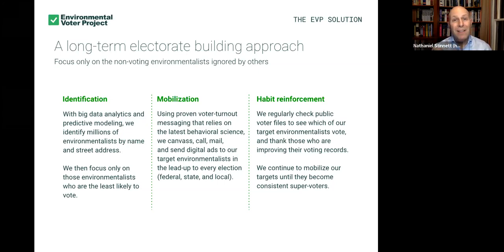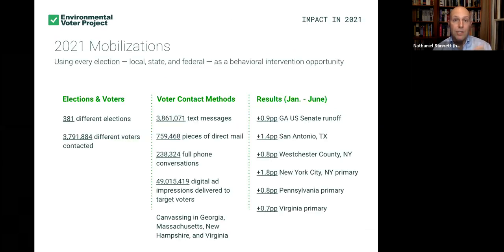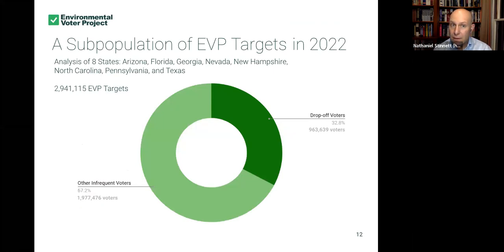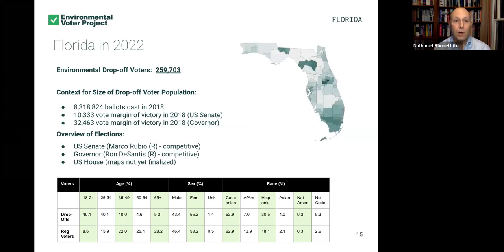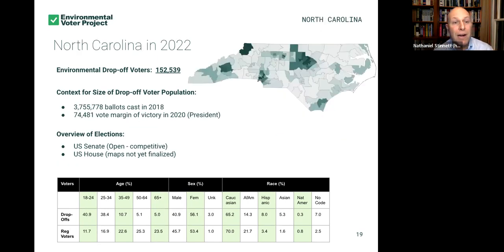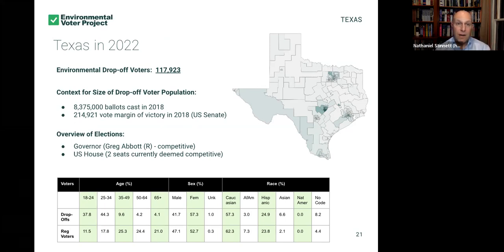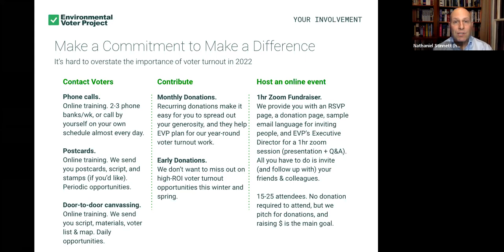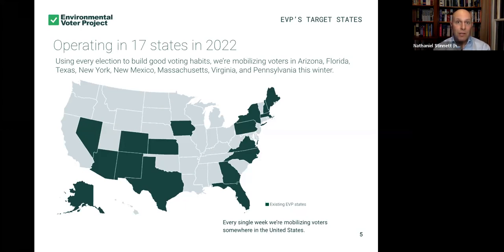Environmental Drop-off Voters in Battleground States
A February 17, 2022 special briefing on environmental "drop-off" voters in 8 midterm battleground states. These are registered voters who (a) care deeply about climate & environmental issues, (b) voted in the 2020 presidential election, but (c) do not usually vote in midterm elections.

The Environmental Voter Project's Executive Director presents a voter file analysis of who these voters are, where they live, and what impact they could have in the 2022 midterm elections in Arizona, Nevada, Texas, Florida, Georgia, North Carolina, Pennsylvania, and New Hampshire.